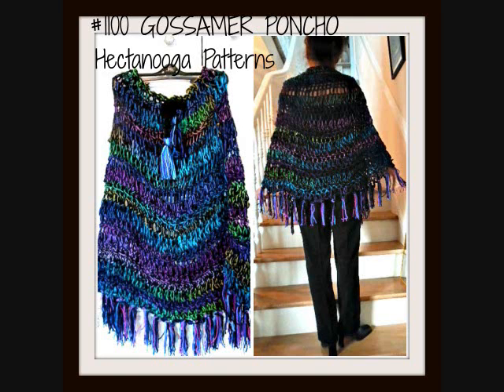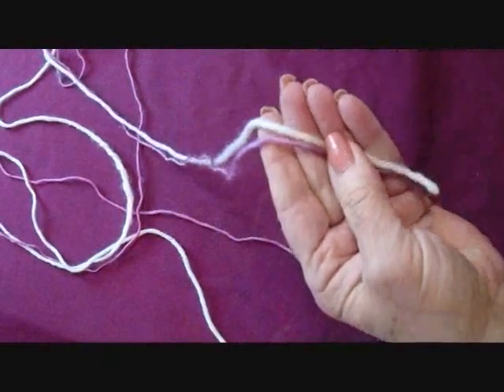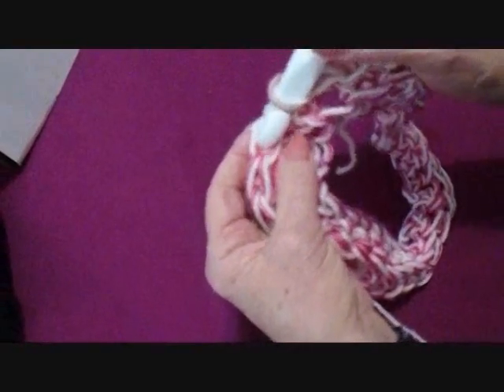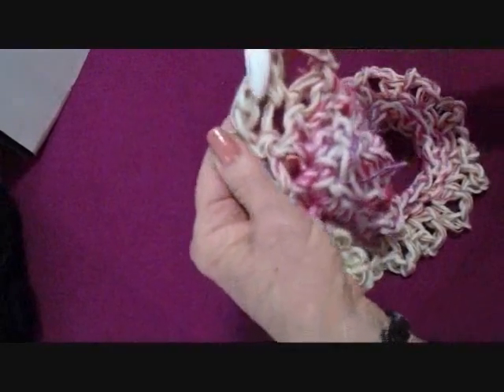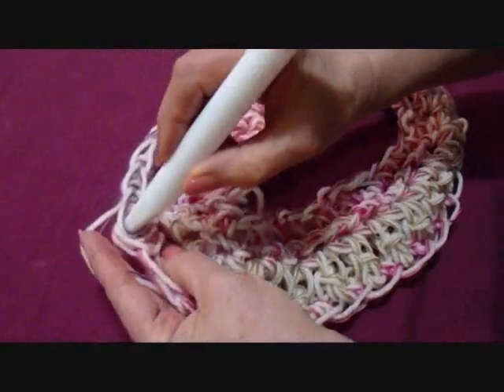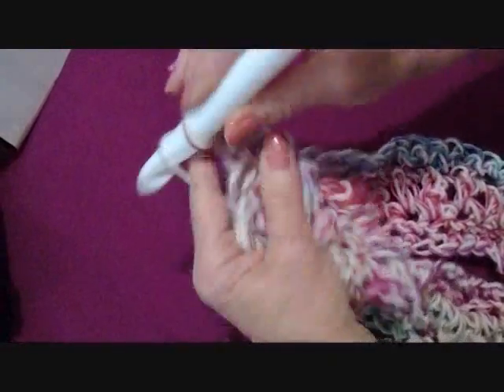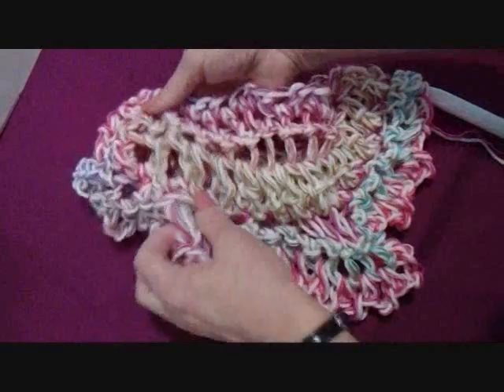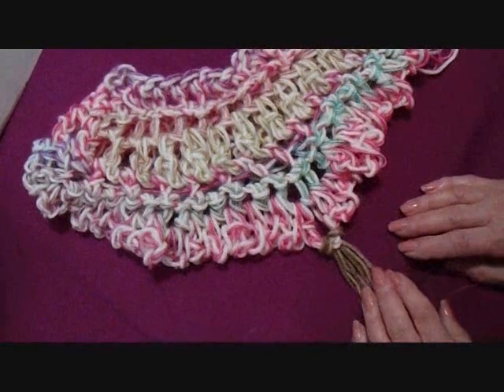3 hour CROCHET PONCHO, Free crochet pattern # 1110 GOSSAMER Poncho cape, sweaters & tops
3 hour CROCHET PONCHO, Free crochet pattern # 1110 GOSSAMER Poncho cape,

For the FREE PATTERN, click on the icard at the end of the video, and you will be taken directly to the post on my blog.

ALL MY SHRUGS, SHAWLS AND PONCHOS IN MY ETSY STORE: